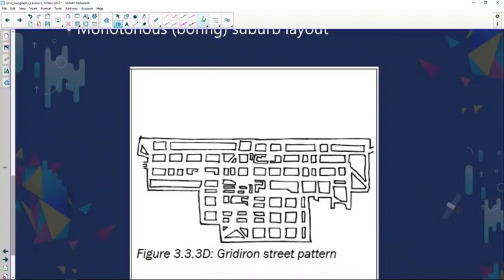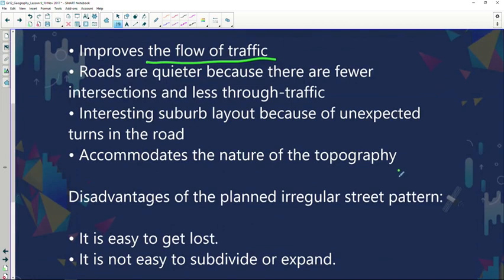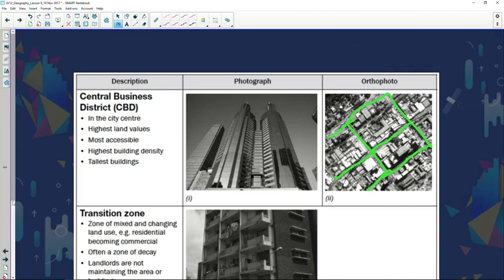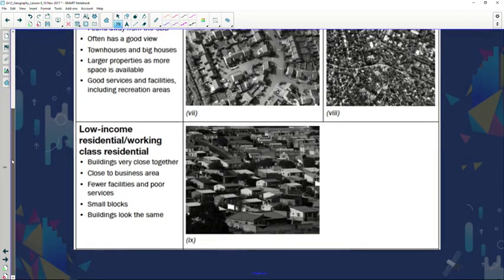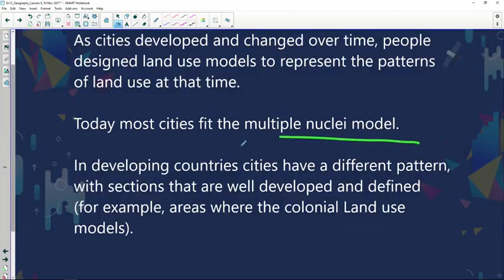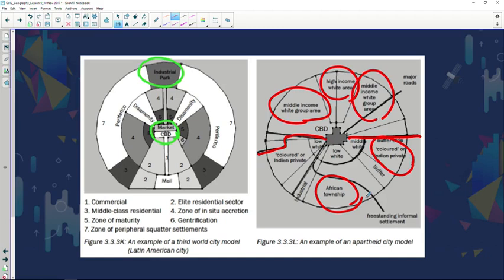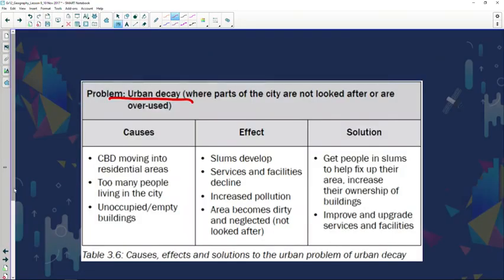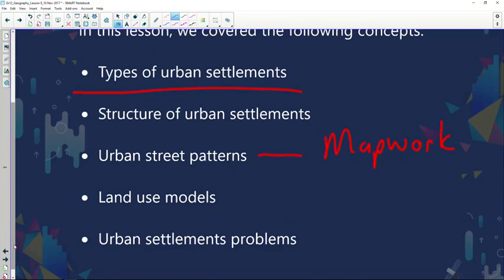1197 Gr12 Geo Urban Settlement SEG3